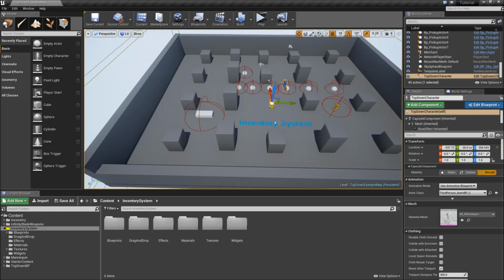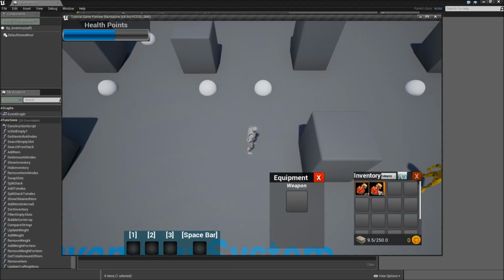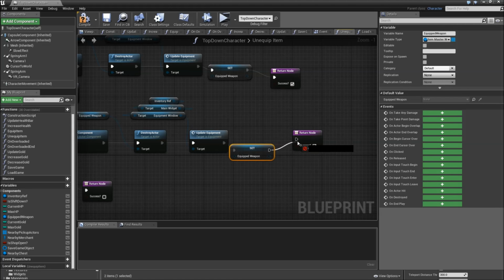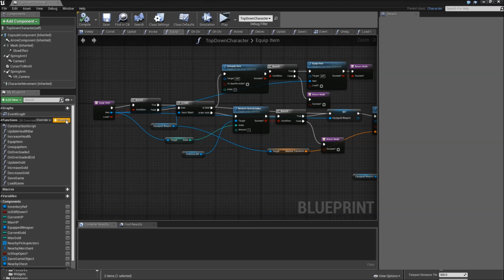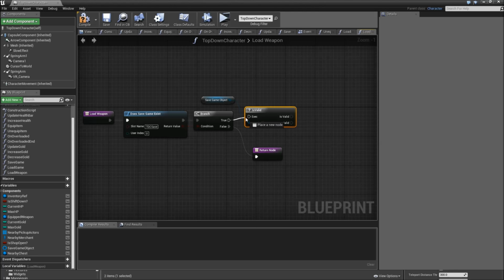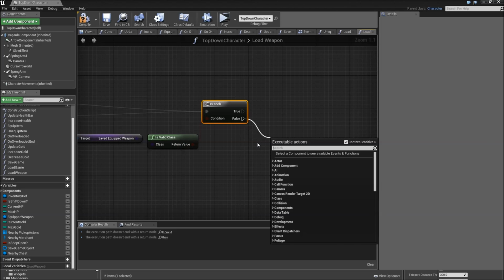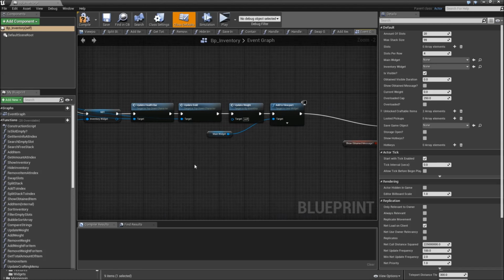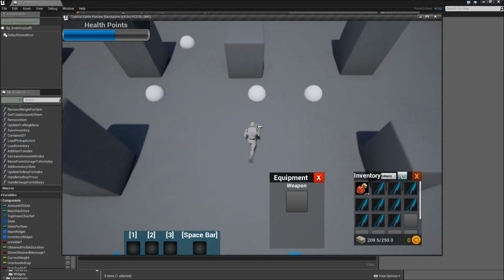[Eng] Slot-based Inventory Series: 4.14 Upgrading Bugfix and Saving the Equipped Weapon